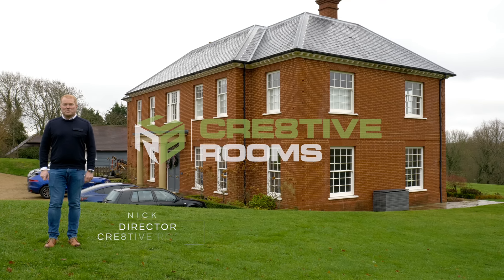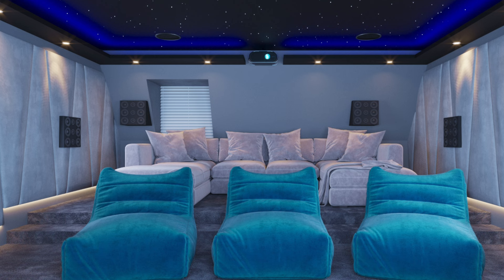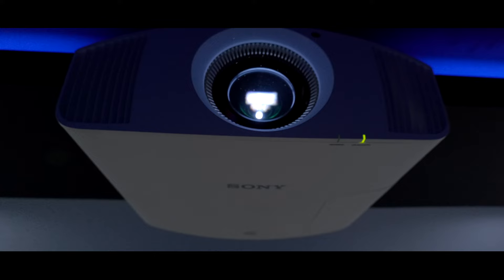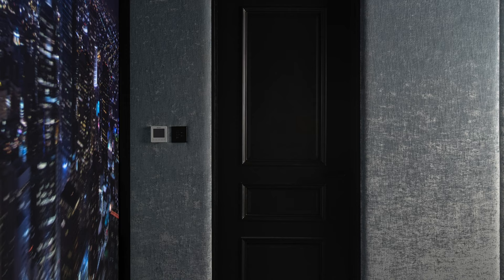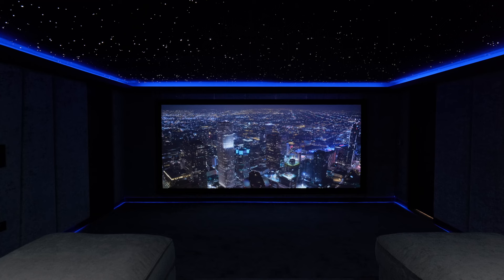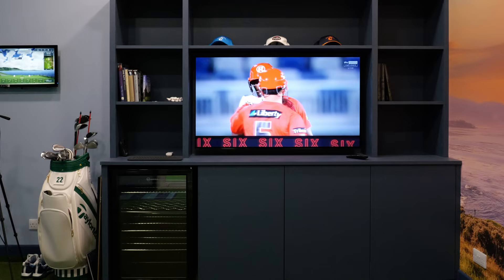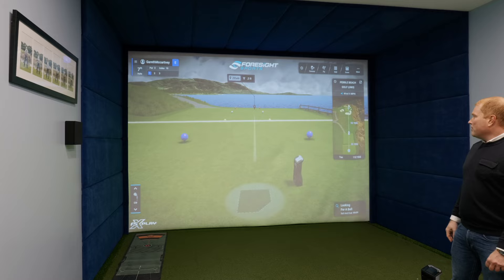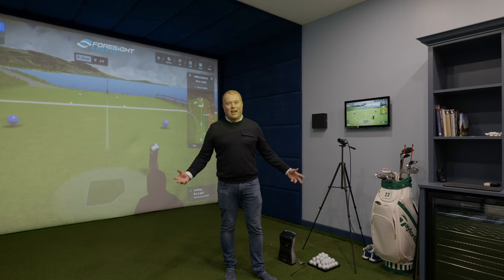Epic Loft Conversion Home Cinema Tour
Cre8tive Rooms were approached back in February by a lovely family who had just purchased a beautiful new home in Turners Hill, West Sussex. The loft space was huge and crying out to be converted into something spectacular. We spent a great deal of time with the client discussing the best use for the space, trying different layouts, producing 3D renders and ultimately it was decided. The loft would be split into two main rooms – a luxury cinema room and adjoining home office – whilst retaining ample storage space in the eaves and at the far end of the loft in a ‘bonus’ storage room. We got to work in the summer of 2022 on what turned out to be one of our greatest projects to date.

The first room in this wonderful loft space is now a regal and relaxing home office. This was originally earmarked as a games room but the client was so thrilled with the result he decided it would get more use and thus more enjoyment as a home office. We installed wooden panelling around the perimeter of room as per the clients request which linked perfectly in to the bespoke media wall opposite the clients desk. This beautiful custom joinery is finished in Walnut and contains back-light shelving and a OLED TV connected to Sky. There are also four Artcoustic 2-1 Architect ceiling speakers and SONOS music functionality in this room.

Through the office we reach the main event and reason that we were first approached for this job, the incredible home cinema. It features our signature design with upholstered padded walls, coffered ceiling, high and low level colour-changing LED lighting and fibre optic starlight ceiling. This room boasts a 9.2.4 Dolby Atmos sound system powered by Artcoustic. This equates to three large speakers and one subwoofer behind the screen, plus one at the rear, six Satellite surround speakers, which are tastefully recessed into the upholstered wall padding, and four Atmos overhead speakers. The speakers and door are both finished in black to provide a pop of contrast against the light padding. The screen is a 2.35:1 Cinewide screen which allows you to watch widescreen movies at their intended aspect ratio, whilst being able to easily switch back to regular 16:9 format at the touch of a button on the Savant custom programmed remote control.

Whilst the huge loft conversion was ongoing, it was also decided that we would build a bespoke cabin in the garden to house a Foresight Sports golf simulator. The cabin itself is 5m wide by 7m deep and 3m high internally. It is finished with gorgeous cedar cladding to the exterior and astroturf flooring and part-painted, part-padded walls to the interior. The golf room also features bespoke joinery which houses a TV, PC and mini drinks fridge. This room is hardwired all the way back to the loft space for a reliable network connection and for full Sky functionality on the TV. The simulator itself is a Foresight Sports GCQuad with FSX Play, the very latest software from Foresight. This is projected onto a full-size 4.5m x 2.7m HD, impact-friendly golf screen. Additional features in this room include a wall wrap to the rear wall with an image of the client’s favourite golf course, as well as two teaching cameras. The cameras automatically record when you take a shot and instantly feed in to the Foresight software. This paired with the already incredible GCQuad gives you an immense amount of data for both practice and play.